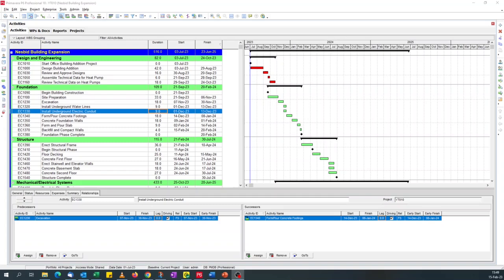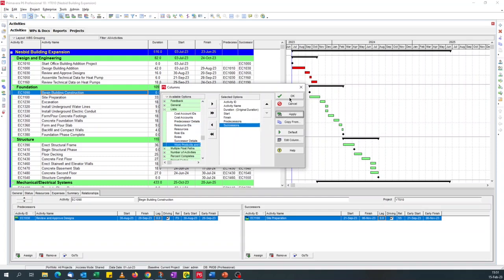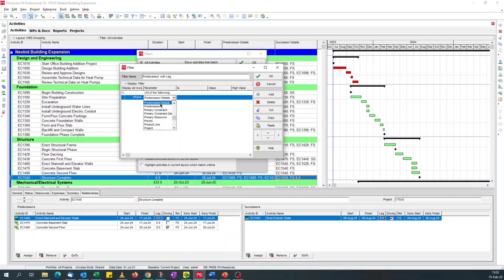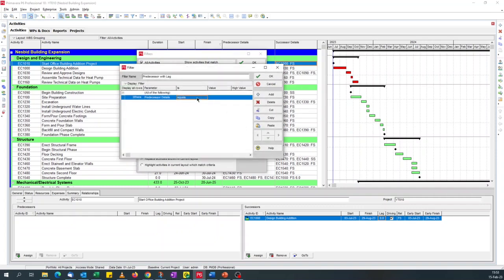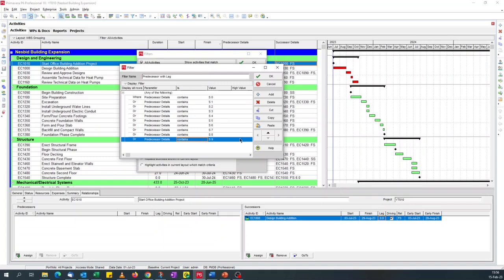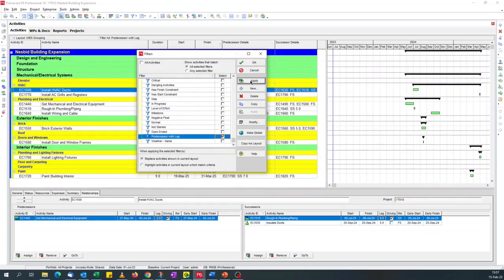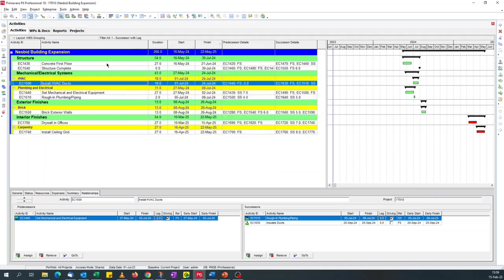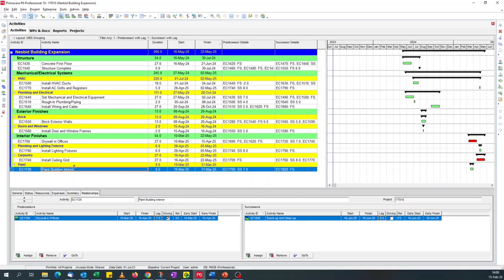Primavera P6 Filter for Activities with Lags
Here is a quick workaround for filtering activities with lags in a Primavera P6 schedule. *This filter also captures leads (negative lags).*